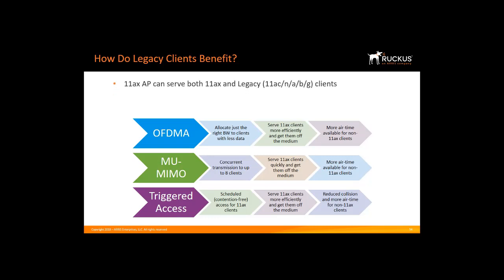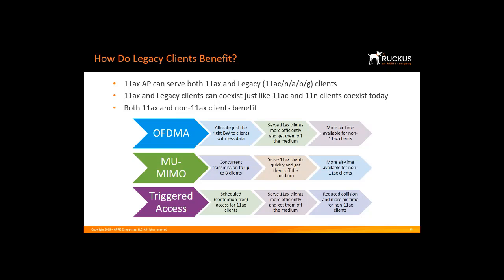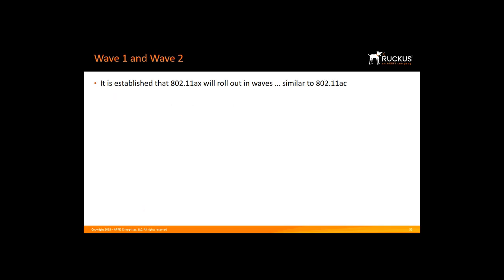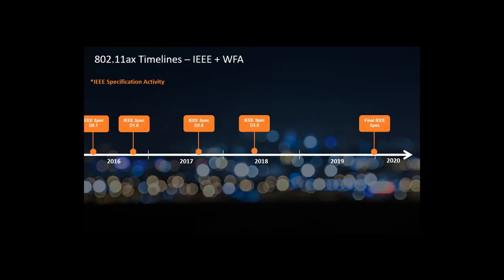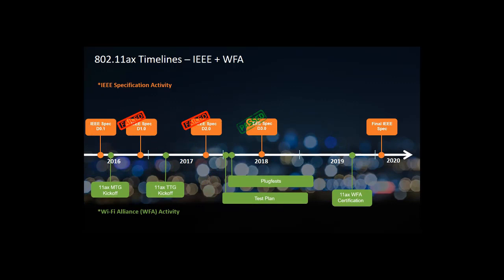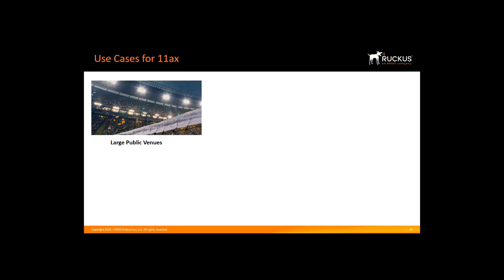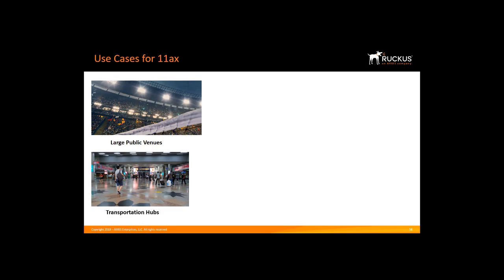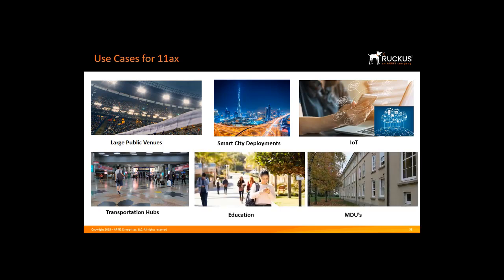802.11ax Benefits, Industry Rollouts and Use Cases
This video will describe 802.11ax Benefits, Industry Rollouts and Use Cases